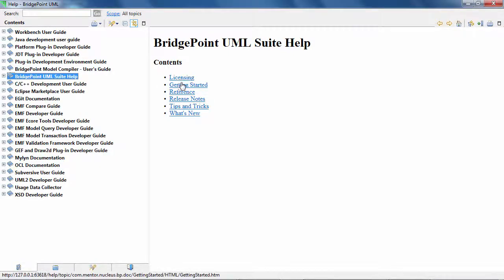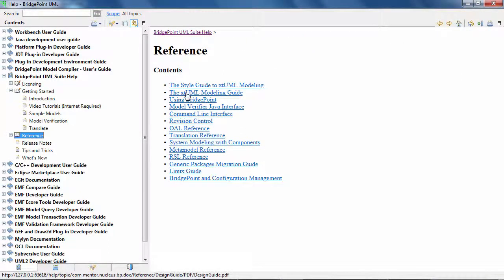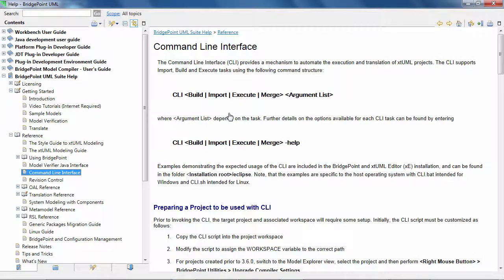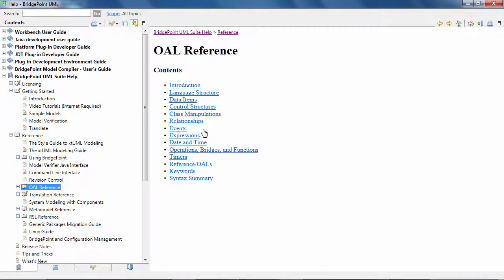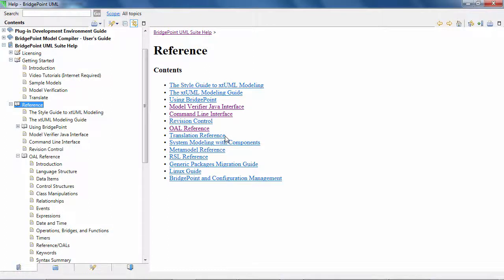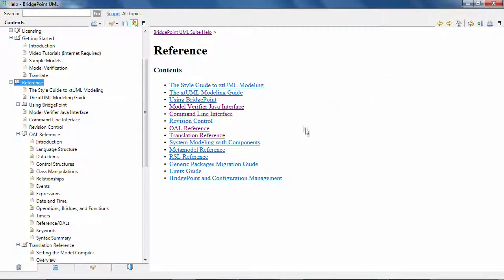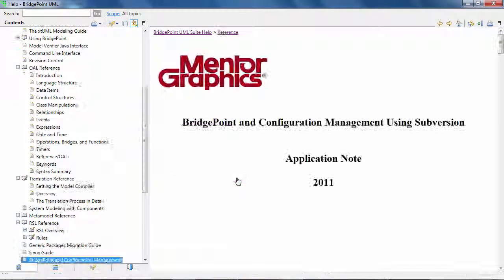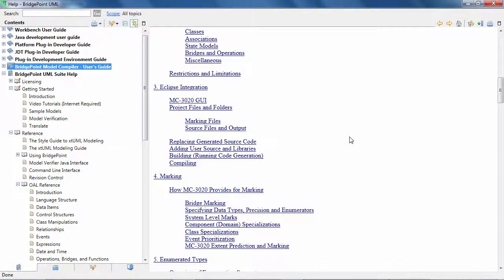xtUML Editor Help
This video shows you how to access the xtUML Editor Help and gives a tour of some of the top-level sections.